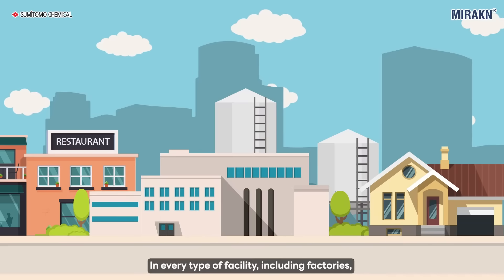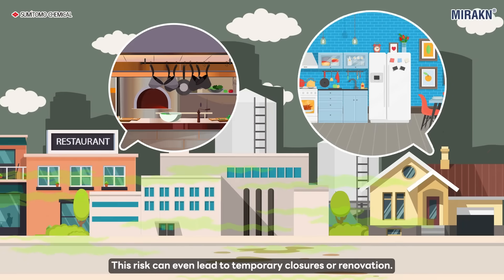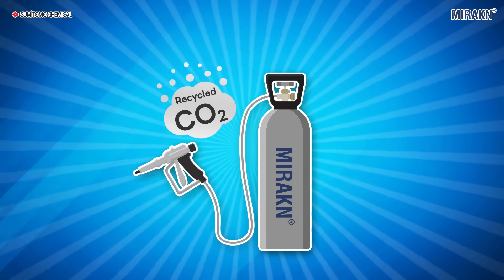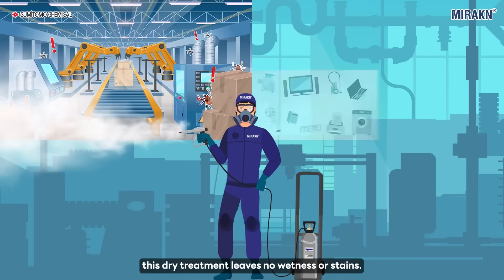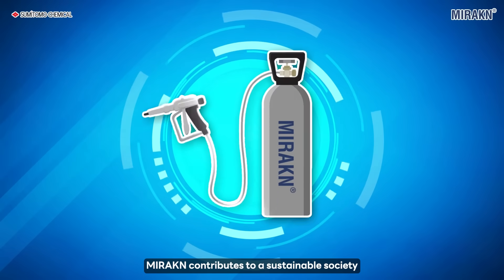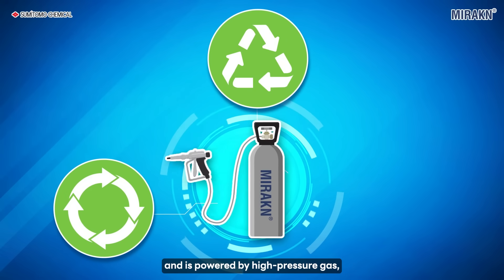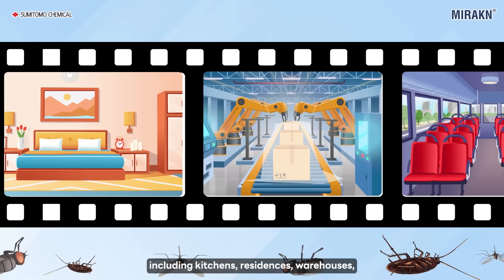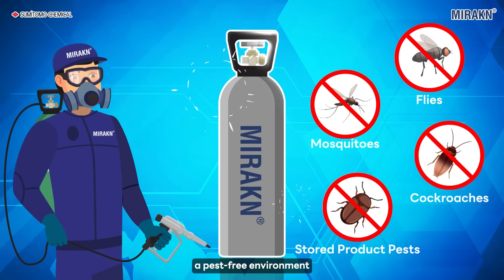MIRAKN®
Revolutionary Desiccated CO2 Techonolgy

MIRAKNⓇ is a unique formulation, based on mix of carbon dioxide (CO2) with active ingredient and doesn't contain any solvent. Unlike conventional spraying technologies, it could disperse ultrafine particles which travel through the air to reach every corner in the premise and able to control a wide range of crawling and flying pest insects. Three products with different active ingredient are available for professional use to solve your pest problem.